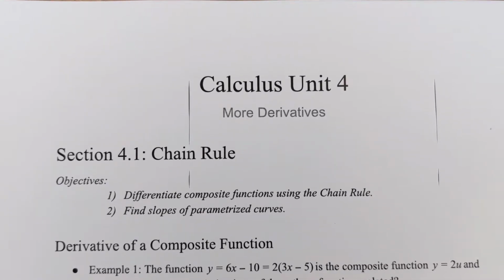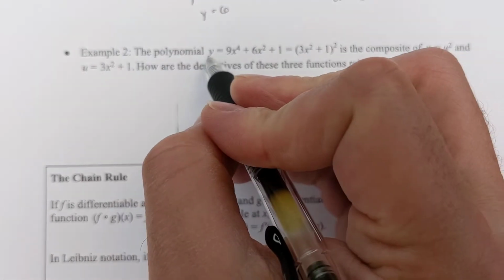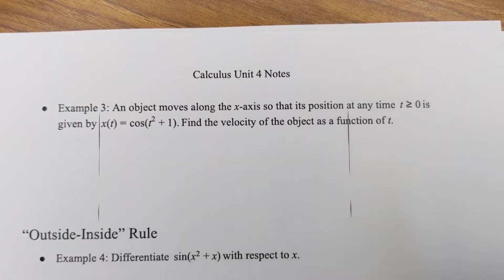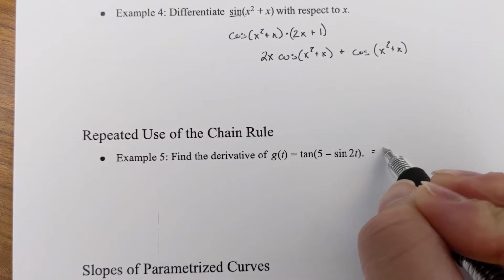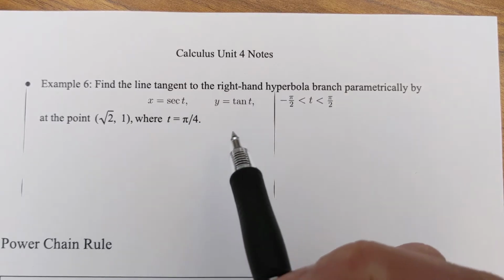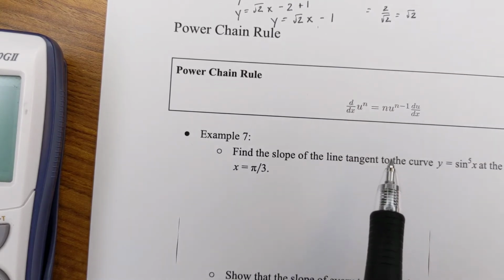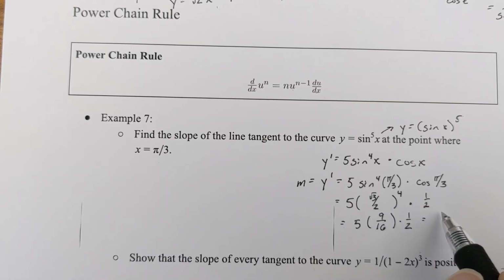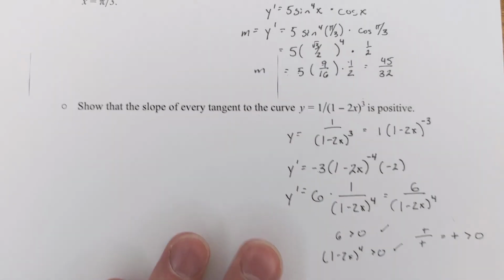Calculus Section 4.1